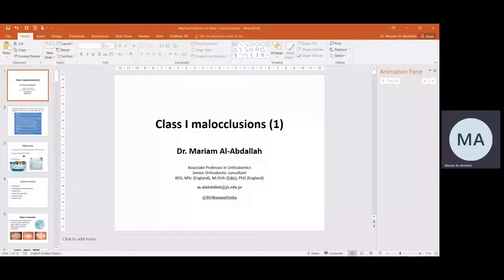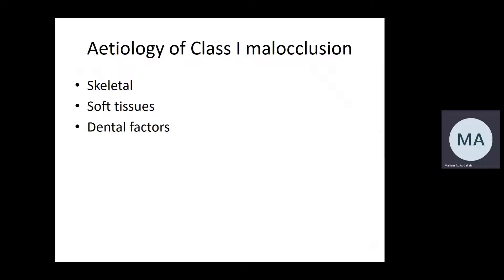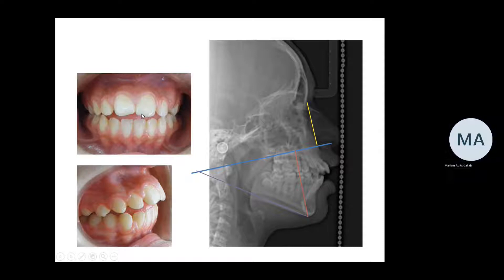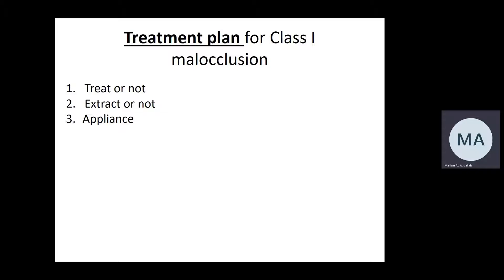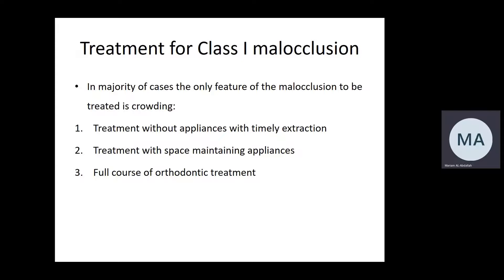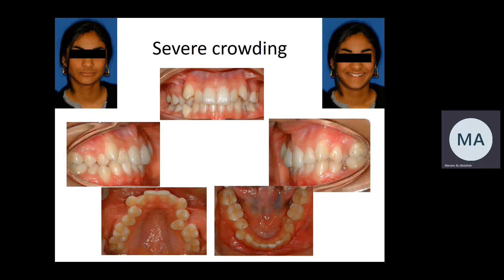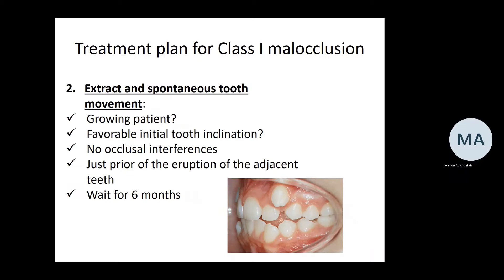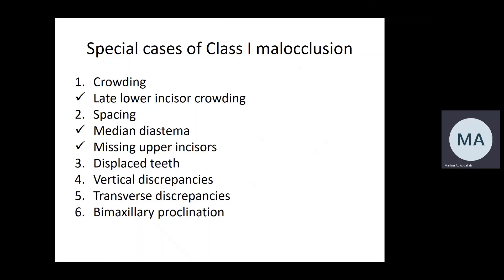Dr Mariam Class I malocclusion (1)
Class I malocclusion: definitions, aetiology, occlusal features, problem list, treatment objectives, treatment planning, and few clinical cases.